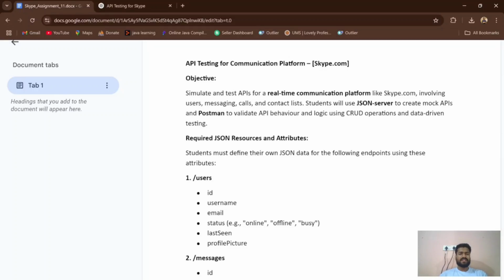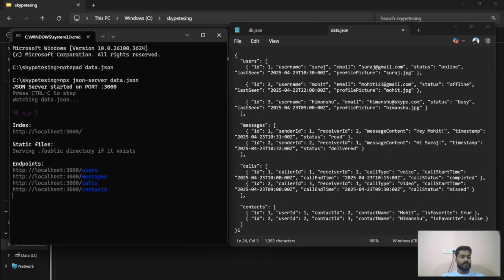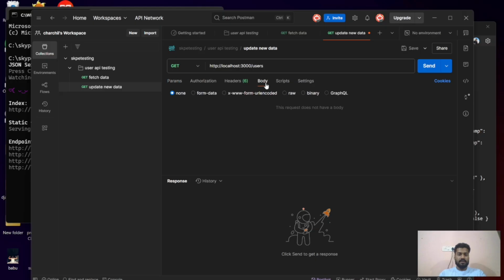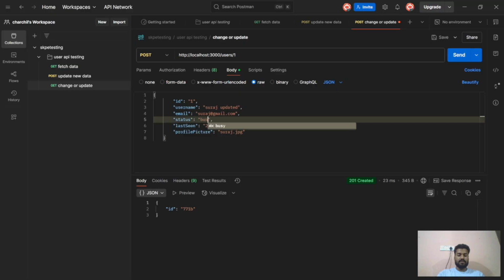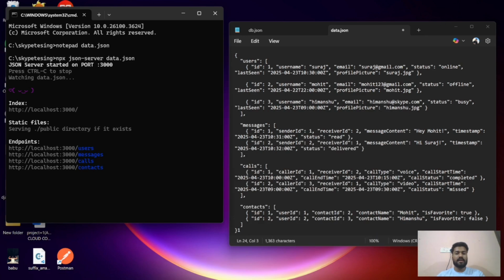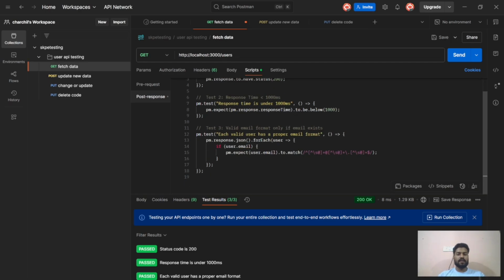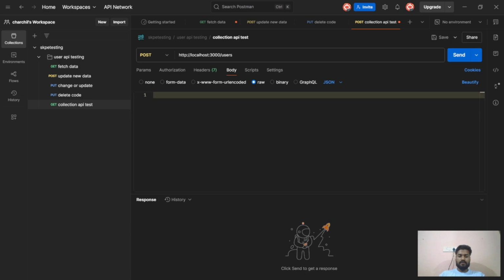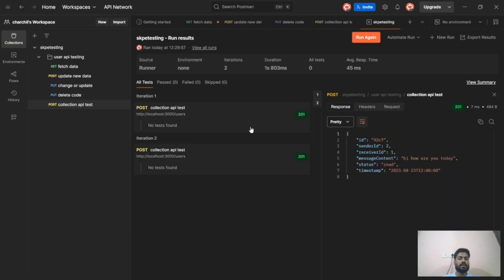API Testing for Communication Platform – [Skype.com]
Description:

In this hands-on tutorial, we simulate and test real-time communication APIs inspired by platforms like Skype.com, using JSON Server for mock REST APIs and Postman for validations and data-driven testing.

Whether you're a student, beginner tester, or developer — this video is packed with value!

What You’ll Learn:

🔧 Create a db.json file with mock APIs for:

👤 /users – status, last seen, profile picture
💬 /messages – sender, receiver, timestamps, status
📞 /calls – call type, duration, call status
🤝 /contacts – favorite flag, user IDs

⚡ Use JSON Server to run and test your fake API
📊 Perform data-driven testing in Postman using CSV or JSON
✅ Validate with 10+ dynamic tests:

200 OK & response time under 1000ms

✔ Message status equals "read"

⏱ Call duration must be greater than 0

✉ Email format checks

⭐ Check for favorites

🟢 Online or offline user status

🔄 Dynamic sender and receiver checks

Project Files Included:

📁 db.json – JSON Server database
📁 Postman Collection – Ready to use
📁 messages_data.csv or calls_data.json – Test data
📄 Mini documentation – APIs, tests, and results